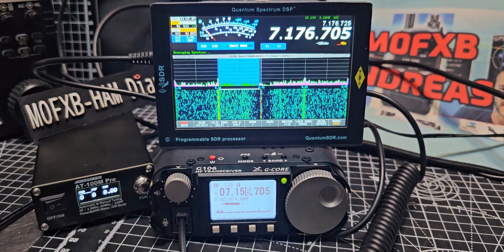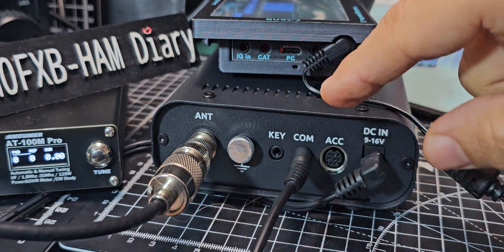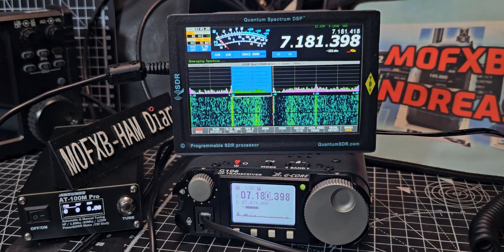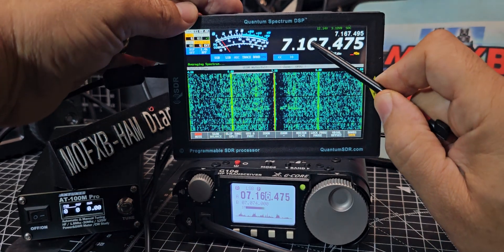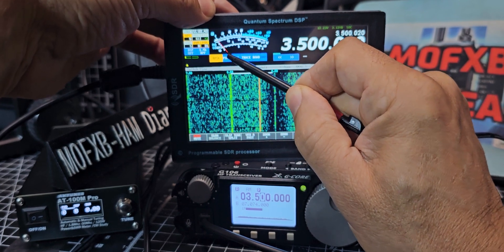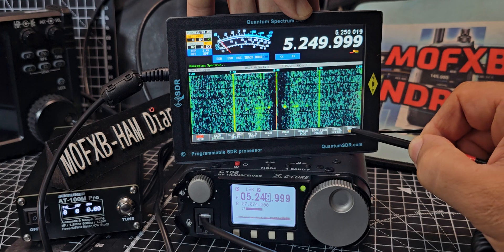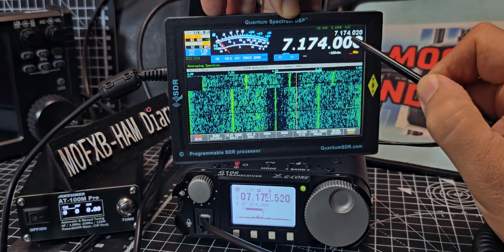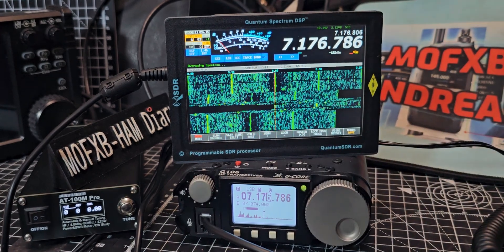XIEGU G106 & QUANTUM SDR M3+